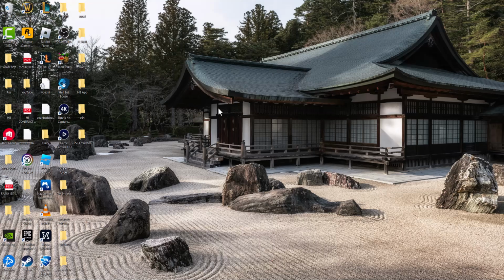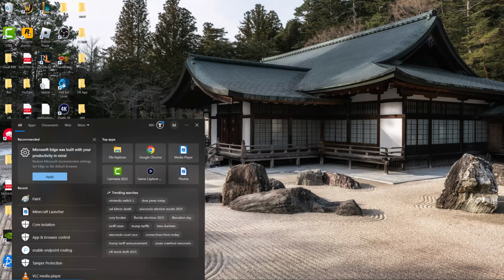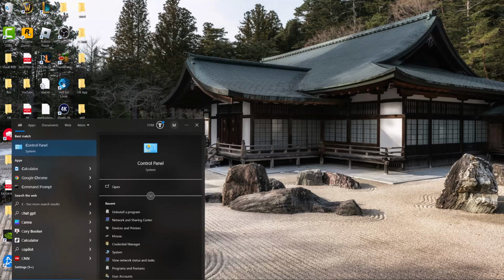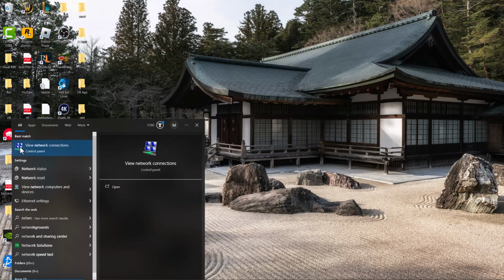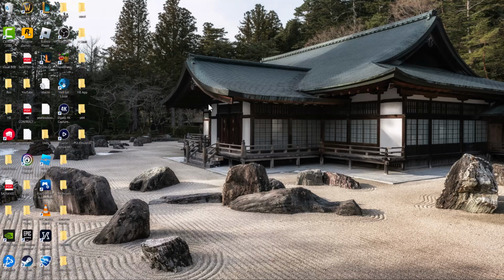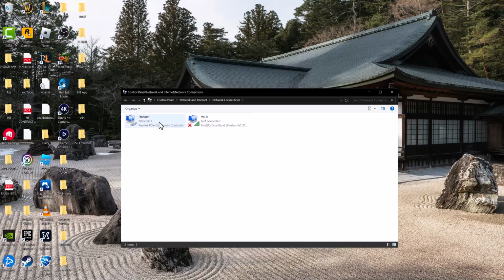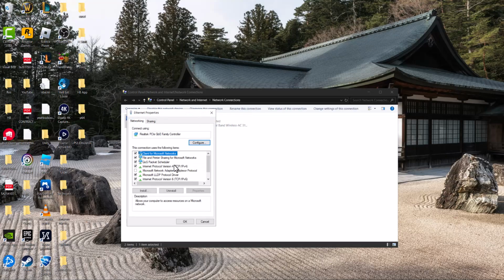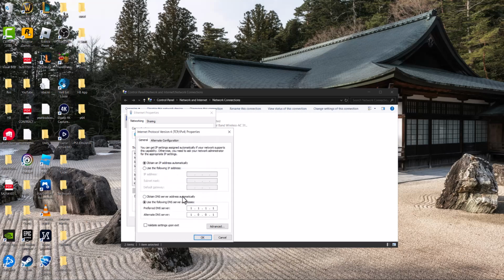How To Fix Google Chrome ERR_Connection_Reset Error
In This Video, I Will Show How To Fix Google Chrome Error ERR_Connection_Reset